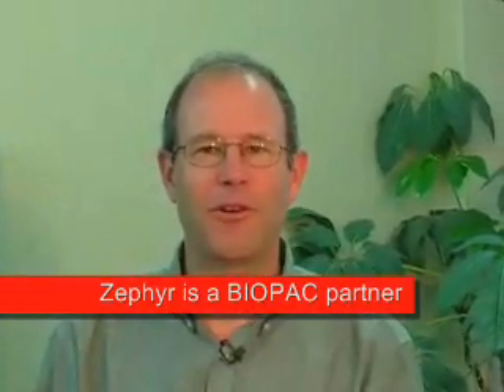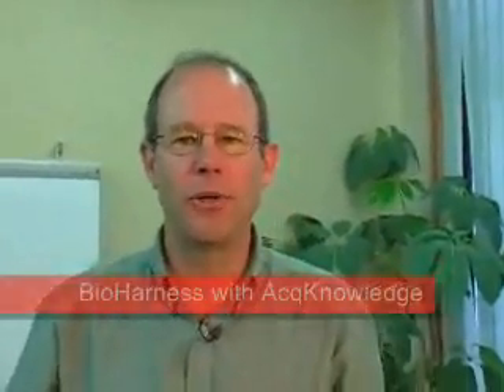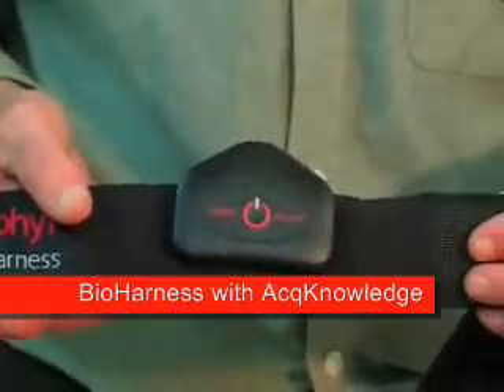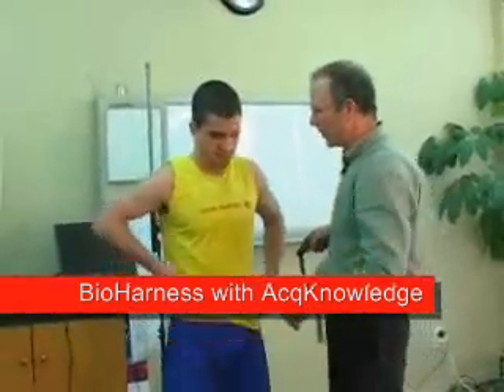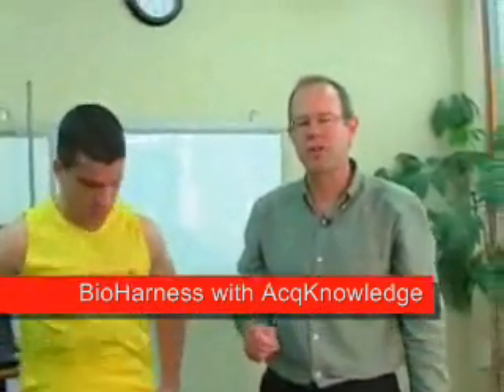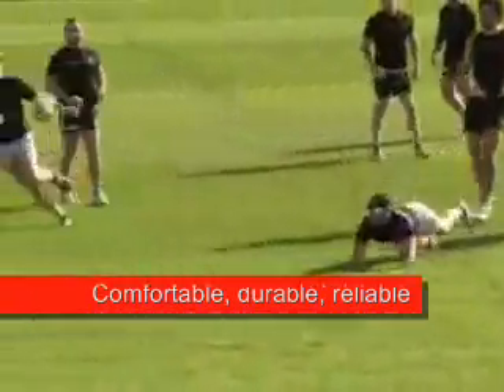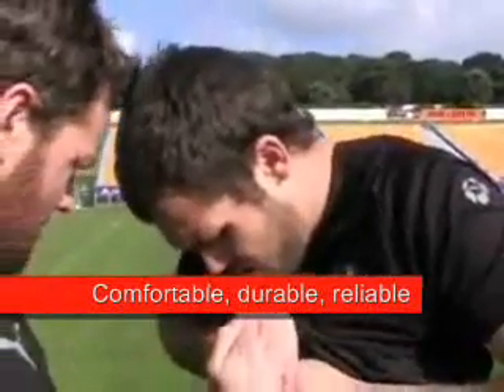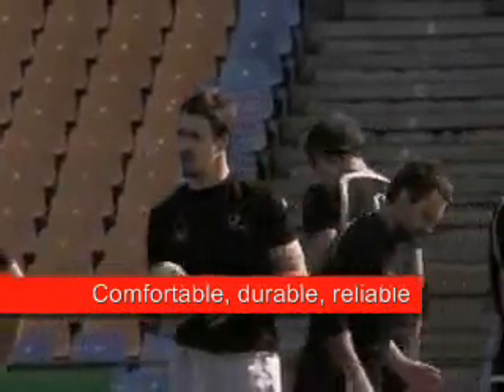BioHarness Data Logger in Action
BioHarness with AcqKnowledge software is a state-of-the-art lightweight portable biological data logger and telemetry system. It monitors, analyzes and records a variety of physiological parameters including ECG, respiration, temperature, posture, and acceleration. The BioHarness operates in Bluetooth transmitting mode for live viewing of data or data logging mode. In the data logging mode, the BioHarness logs the data for later download to the AcqKnowledge software using the USB docking and charging cradle that comes with the system.